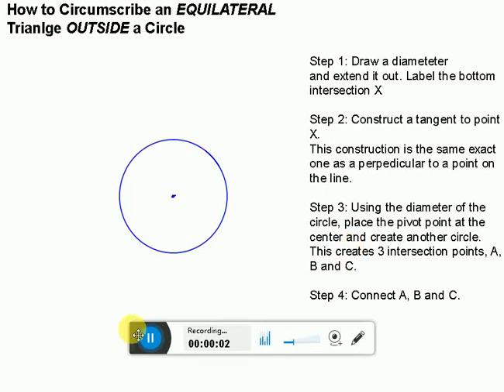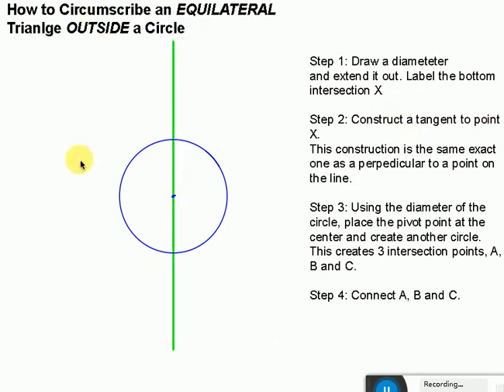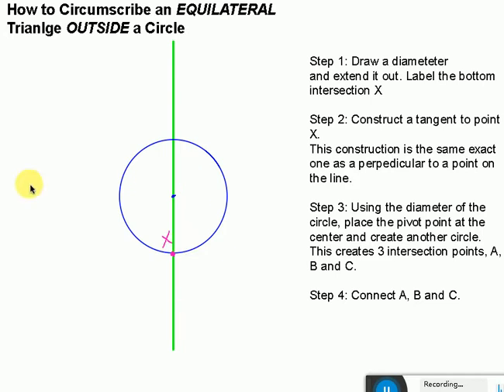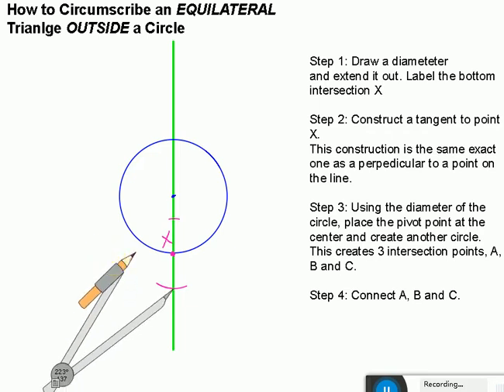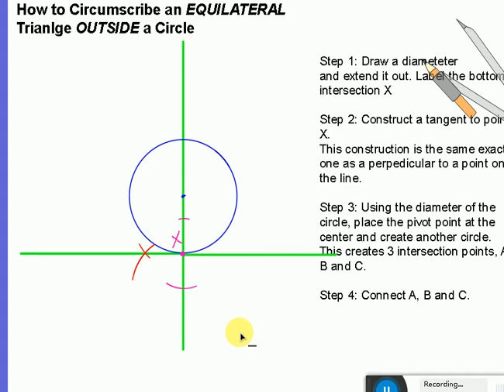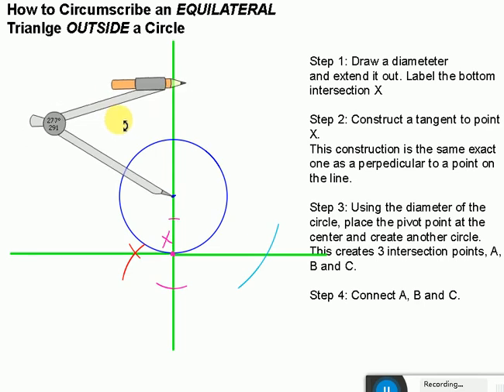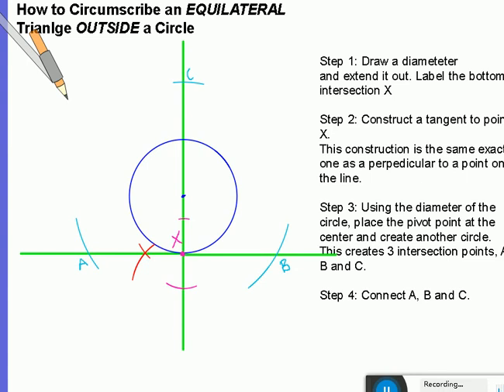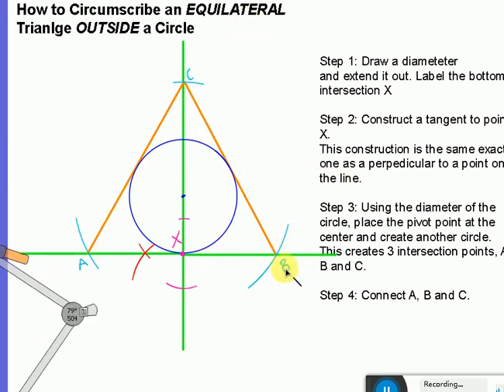Constructing EQUILATERAL Triangle OUTSIDE Circle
This is how to construct an equilateral triangle outside a circle.